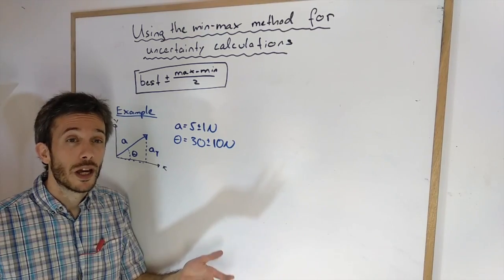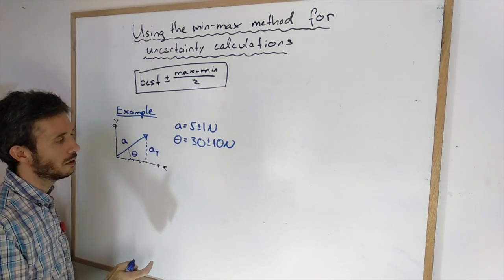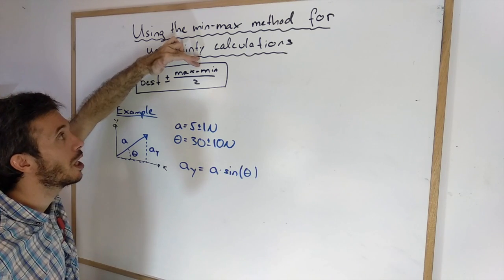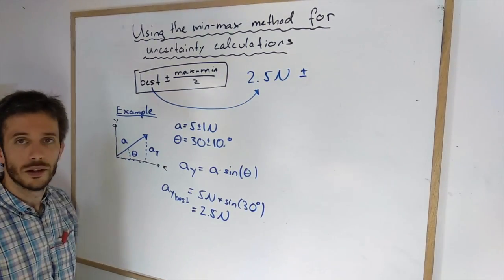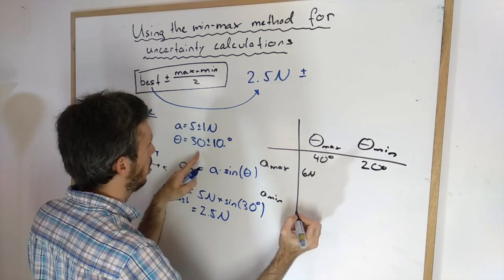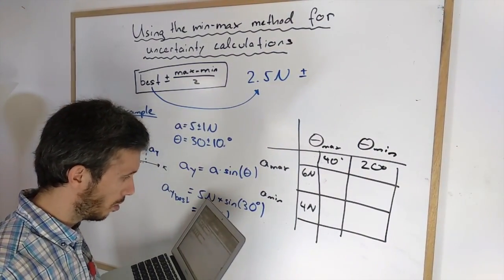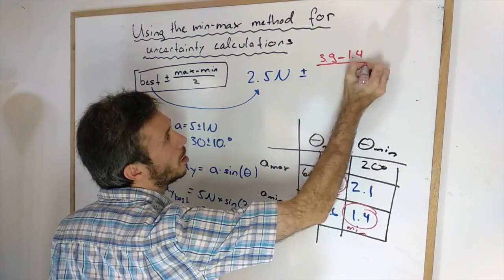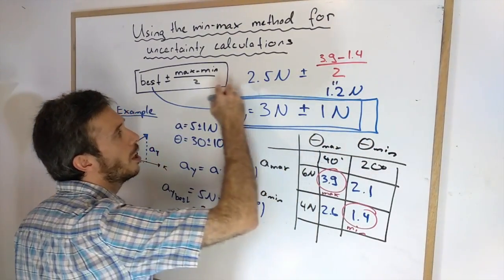Min-Max method for uncertainty calculations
Example of how to use the min-max method for uncertainty calculations.